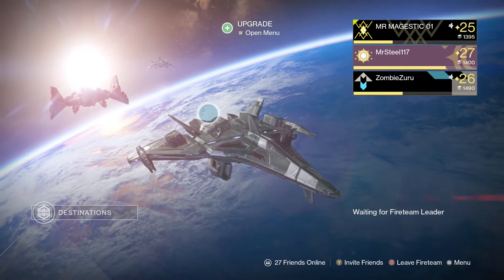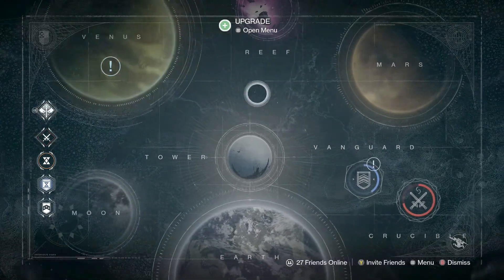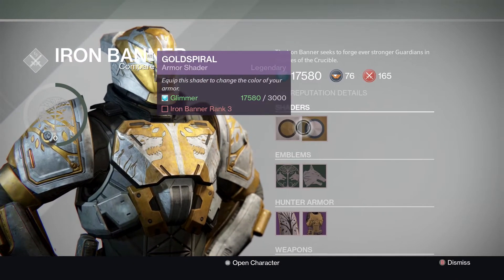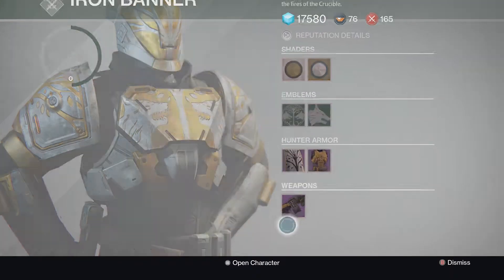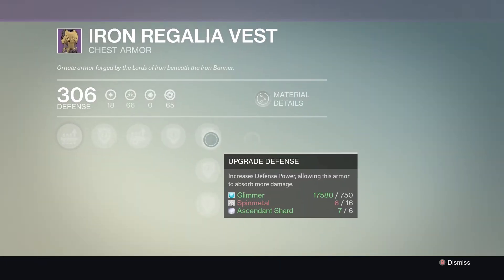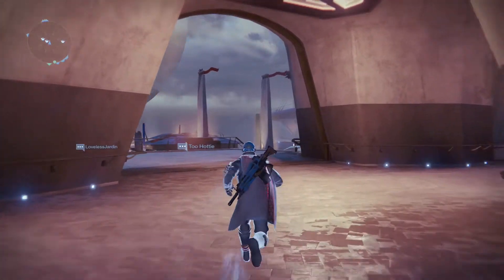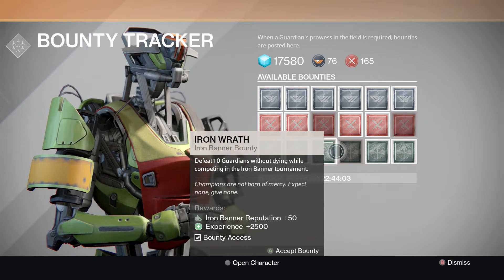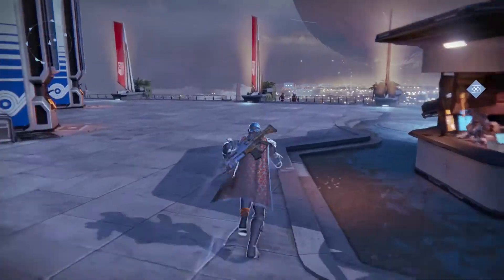Destiny: Iron Banner - Weekly Event (BOUNTIES, WEAPONS, AND MORE)